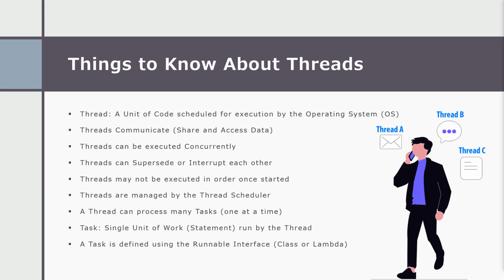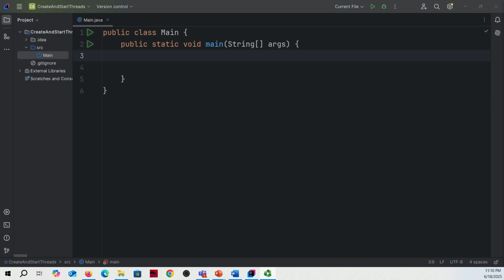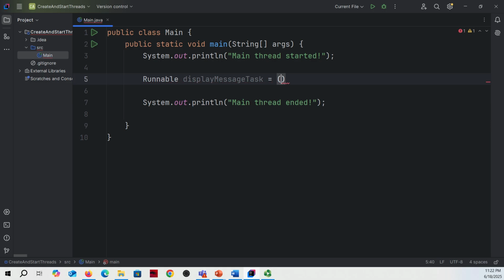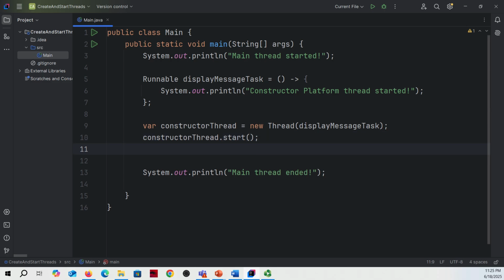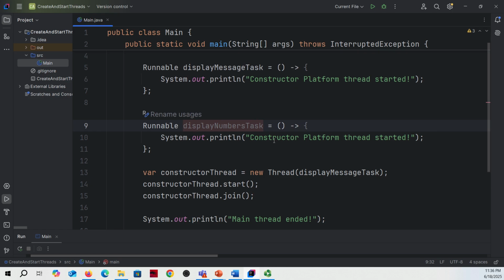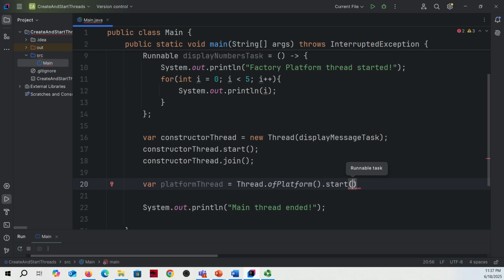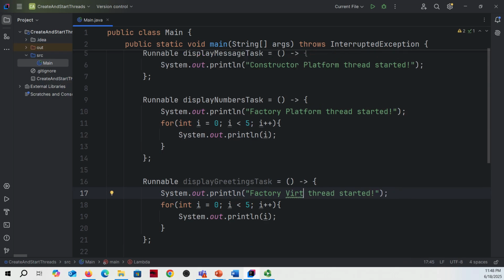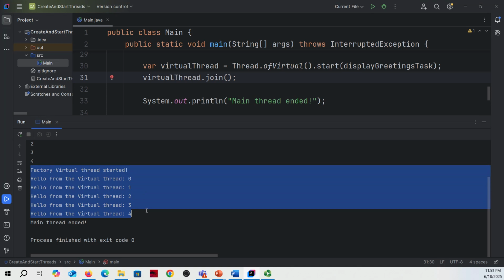How to Create Threads (Java Multithreading Tutorial)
This Java Multithreading lesson covers Threads, creating a Constructor Platform Thread, creating a Factory Platform Thread, and creating a Virtual Platform Thread.